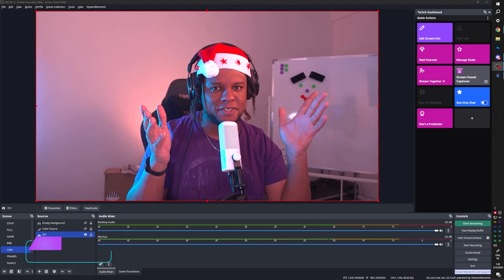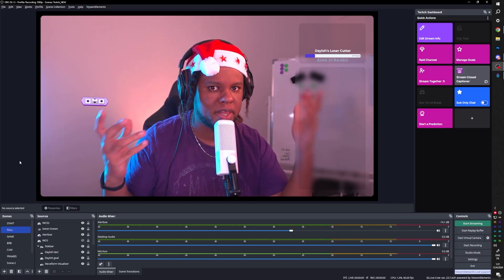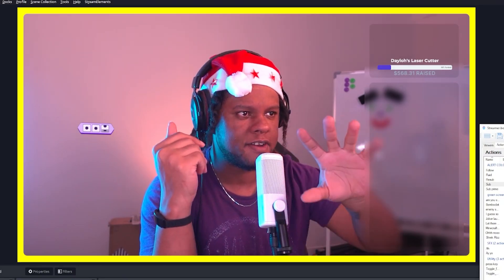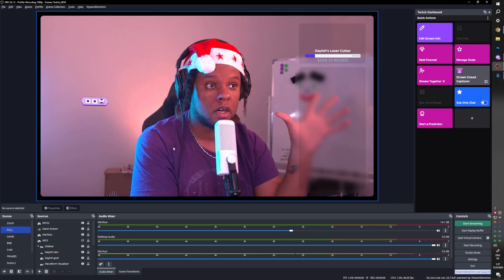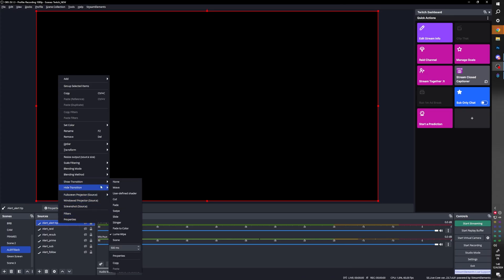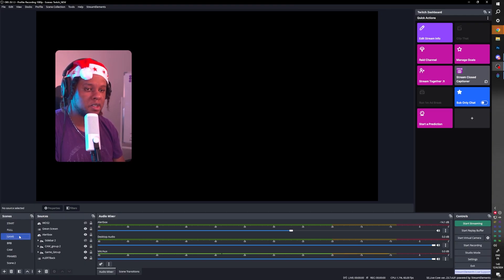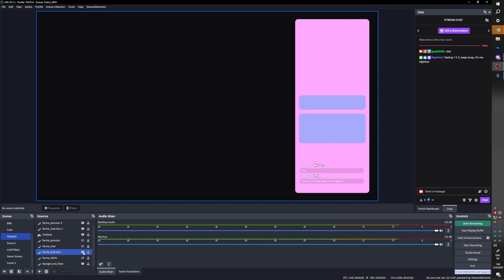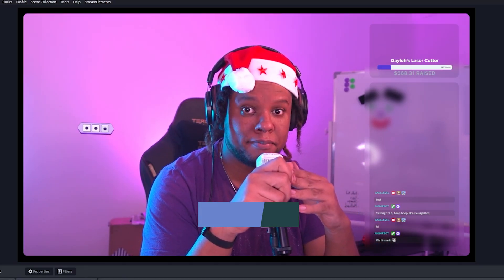Creative Alerts Idea With Streamer.bot in OBS Studio (Twitch, Youtube, etc...)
How i revamped my Twitch obs studio setup with plugins and @streamerdotbot streamerbot. The goal is to showcase one creative alert idea so you can come up with yours.